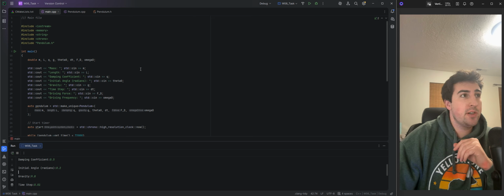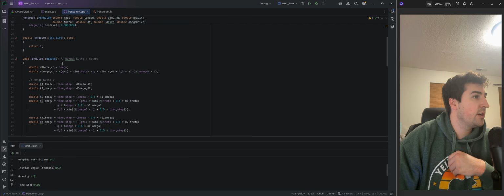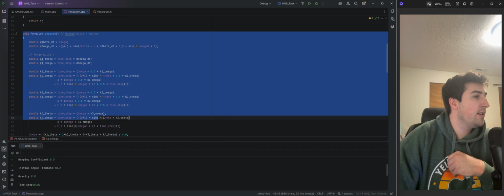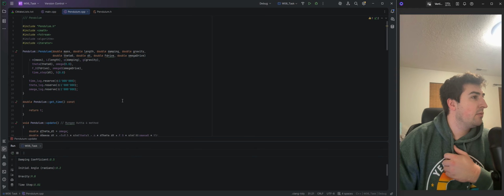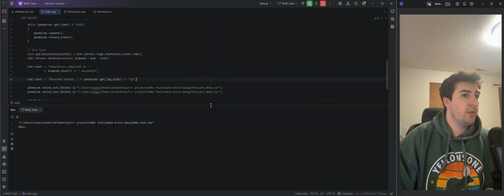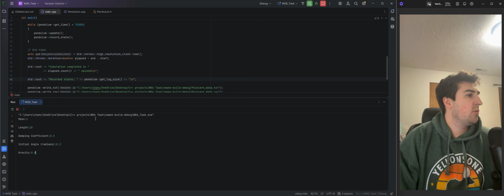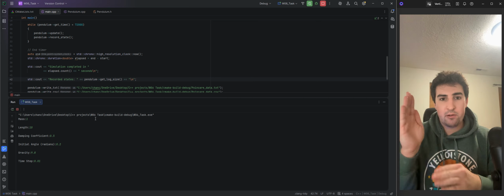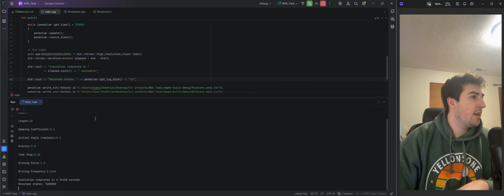W06 Demo video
CSE 220C Final Project
BYU Idaho
Chance Edwards